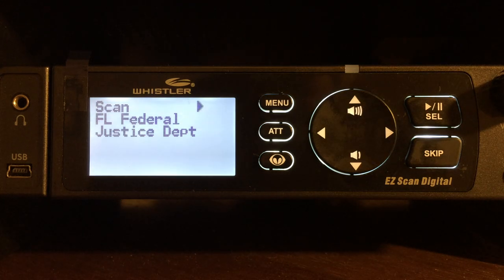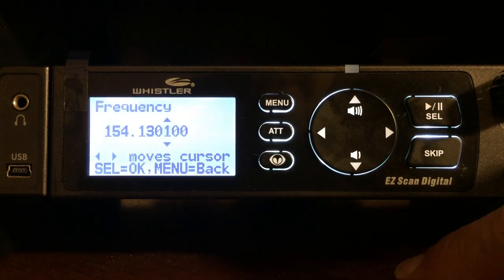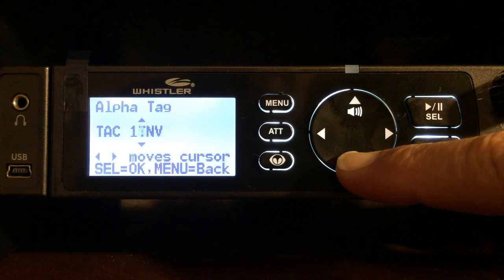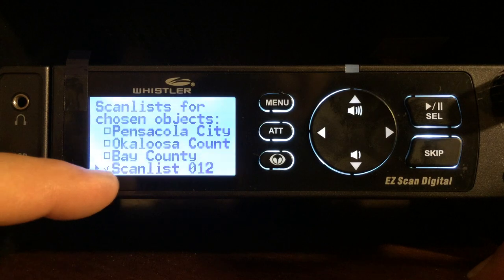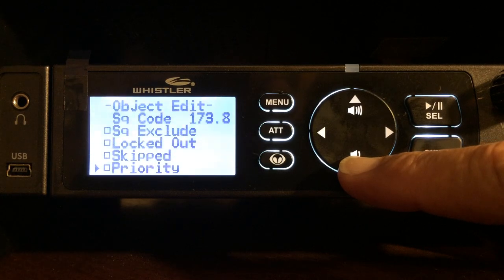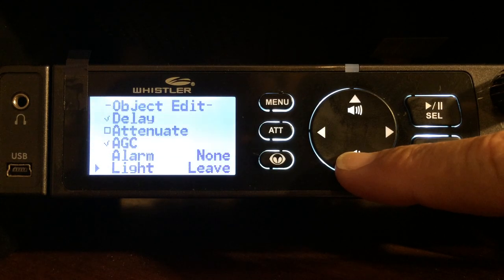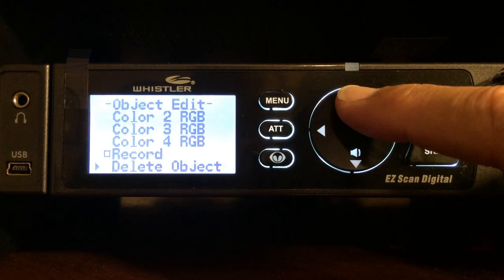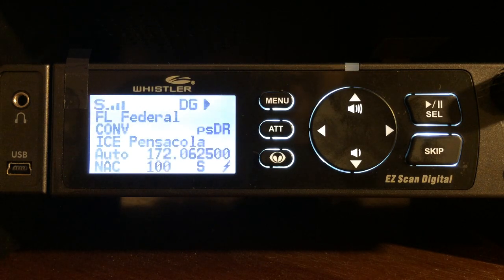How to program a conventional channel into the Whistler WS1095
A look at how to program a conventional channel using the scanners menu in the Whistler WS1095